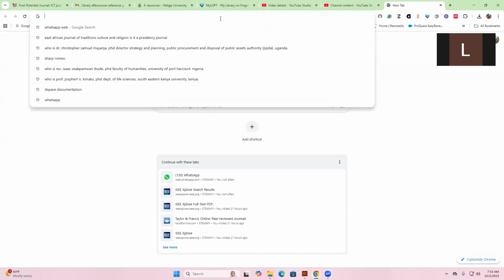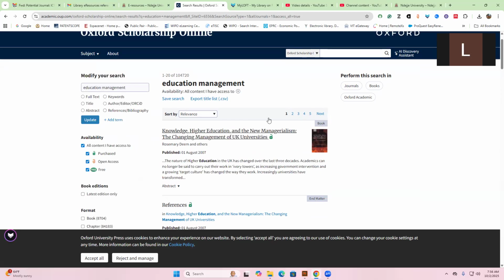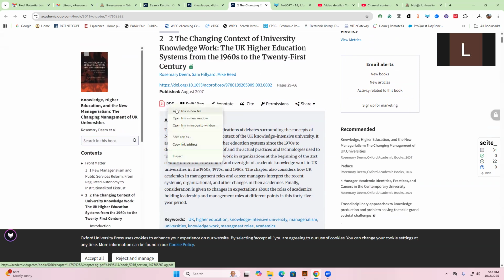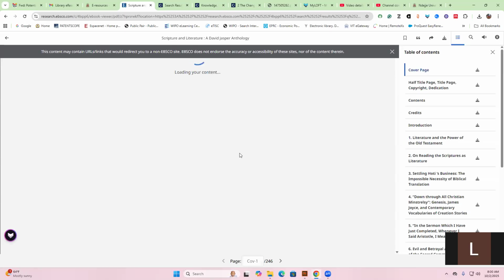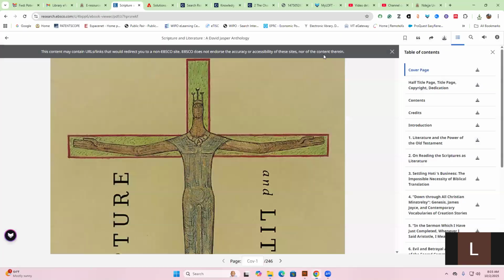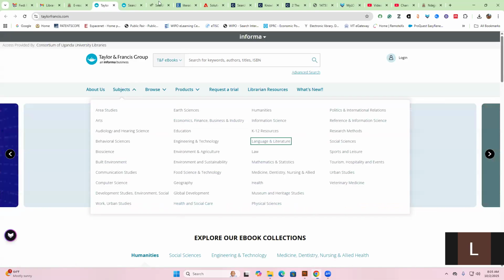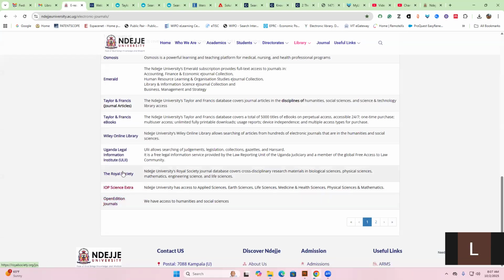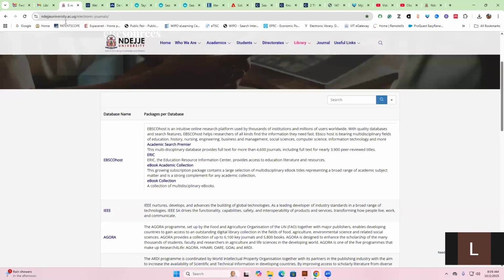Ndejje University Education & Humanities eResources training